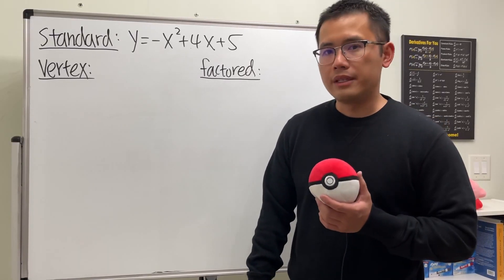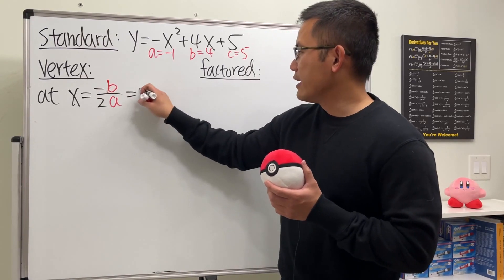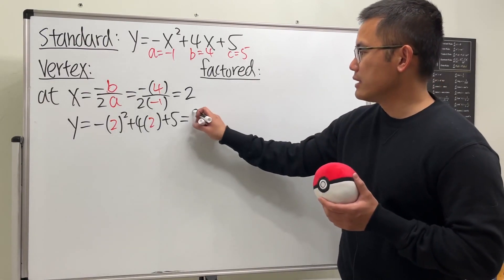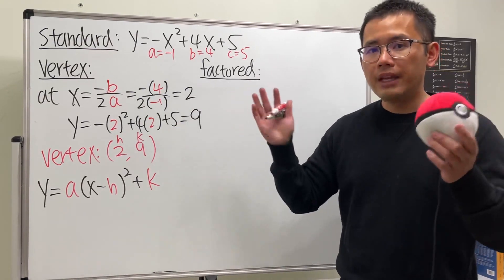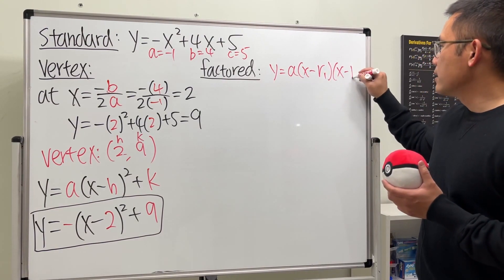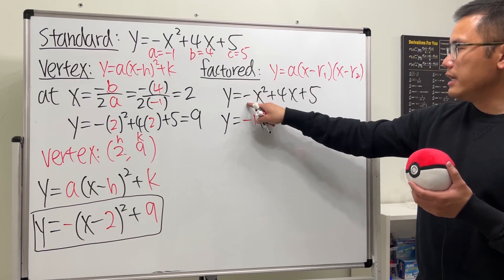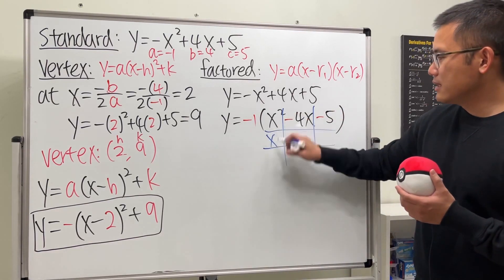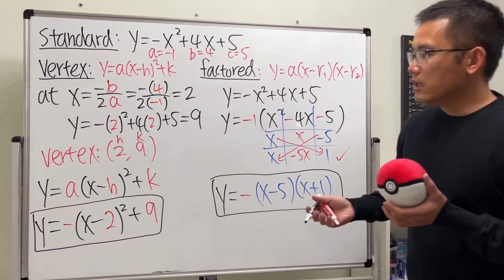converting a parabola from standard form to vertex form & factored form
Algebra tutorial: how to convert a parabola from the standard form to the vertex form and the factored form.